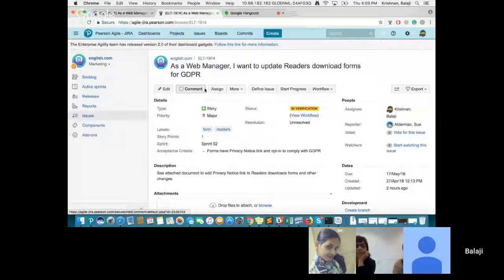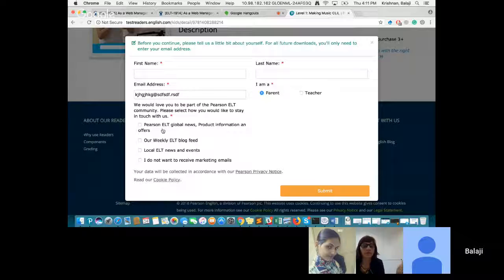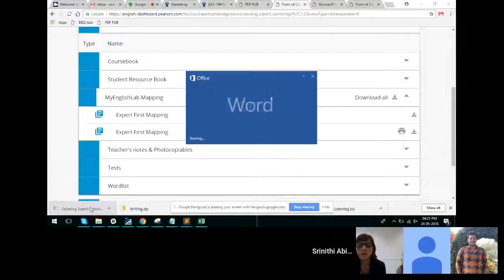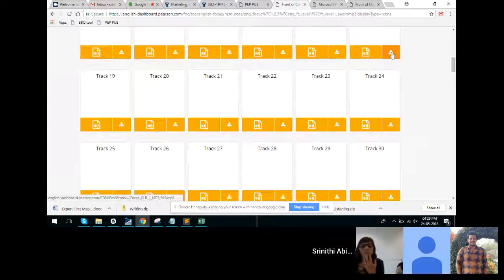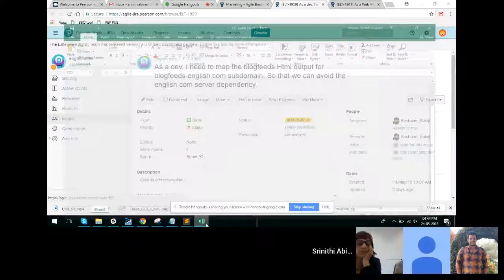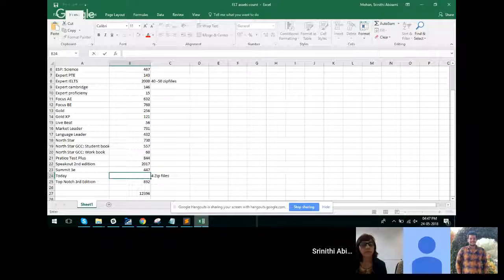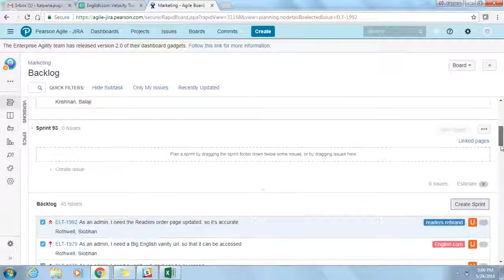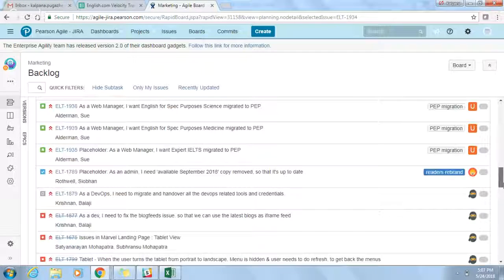Sprint 92 Review and Sprint 93 Planning - Marketing